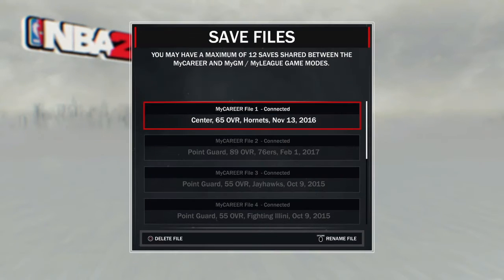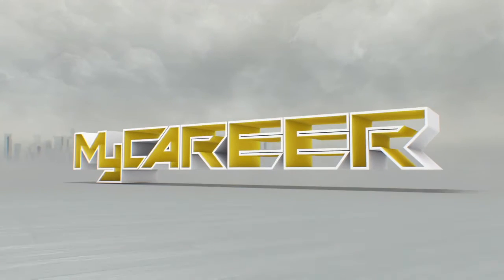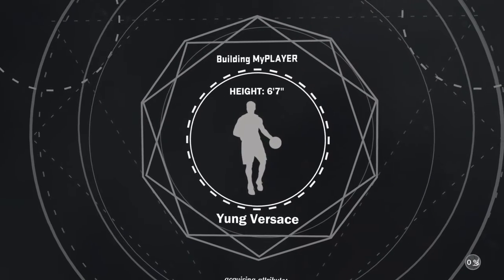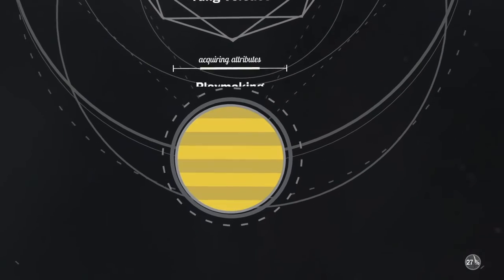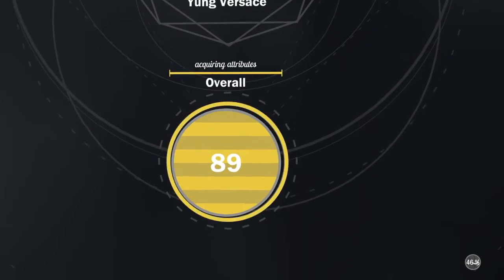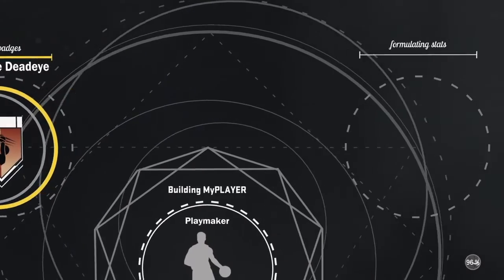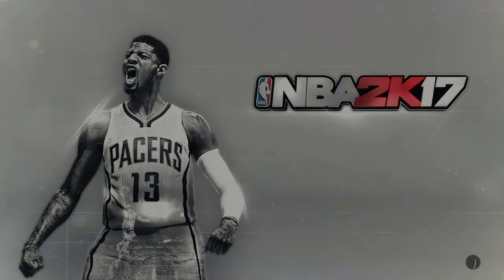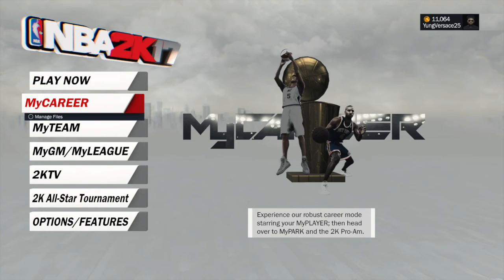1 MILLION VC A DAY! UNLIMITED VC GLITCH NBA 2K17! *WORKING*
1000 LIKES FOR THE NEXT VIDEO! LETS GET IT!!